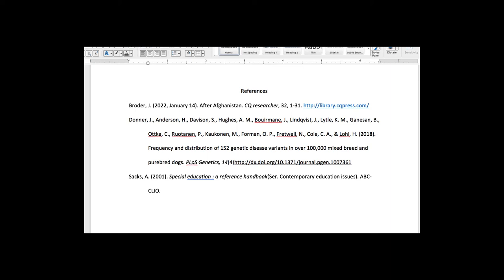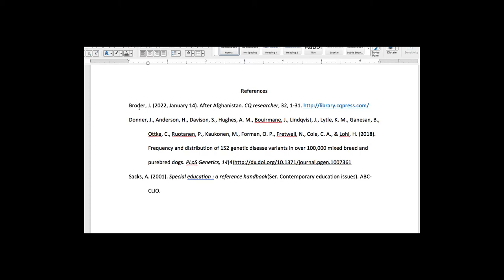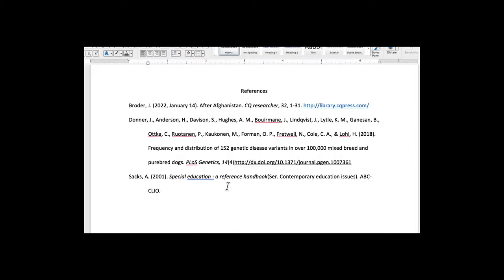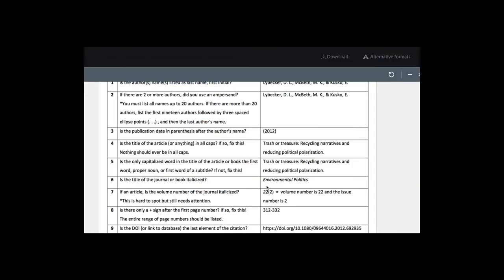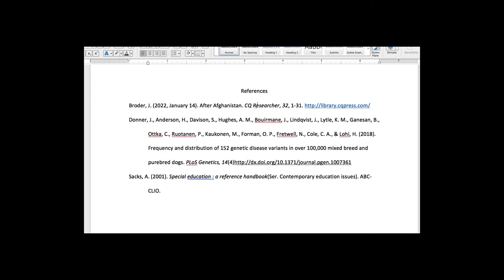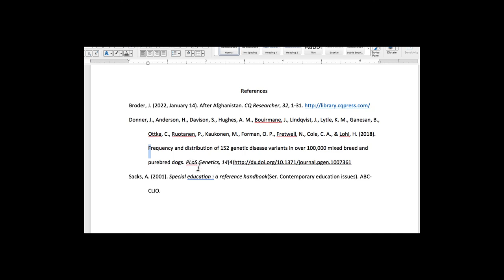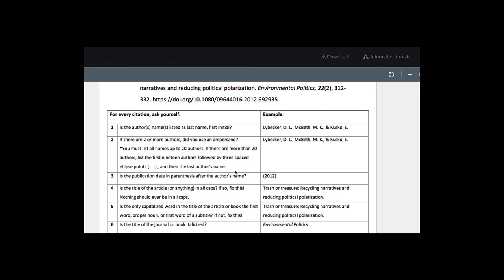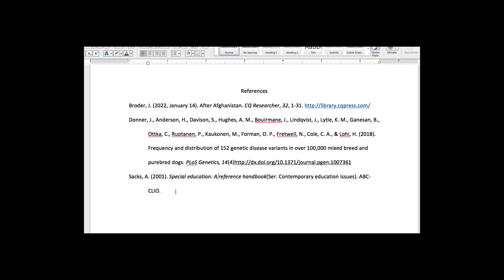Check Your Citations